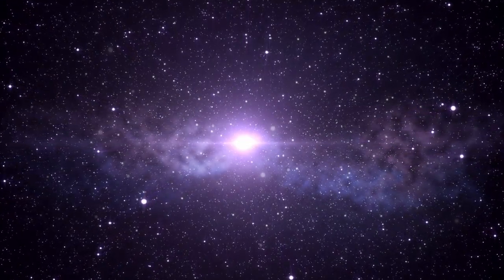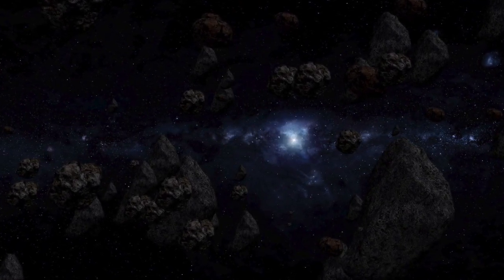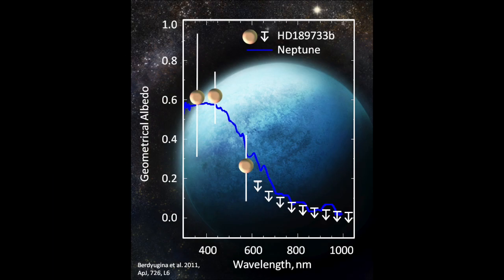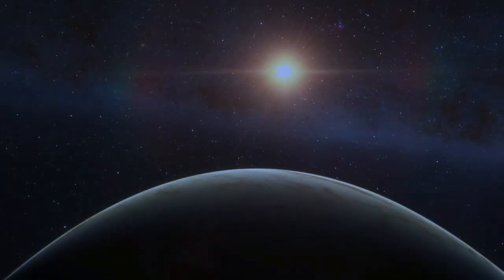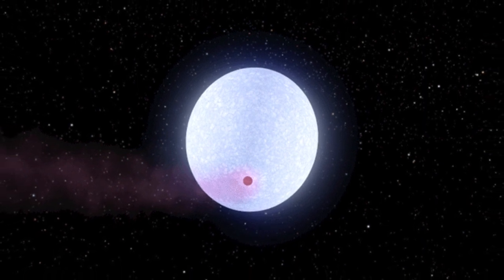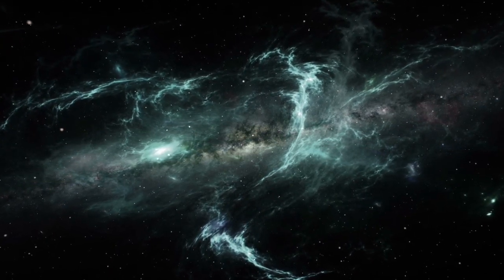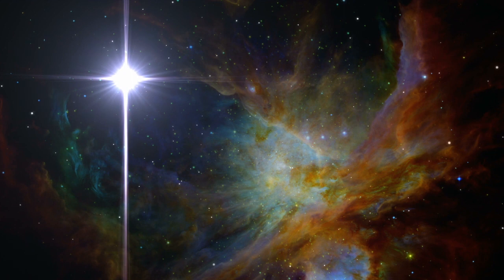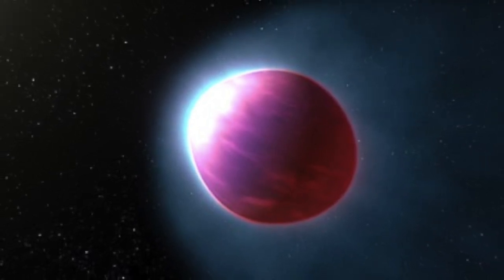NASA Have Discovered That Something Massive Is Hiding Out Beyond Neptune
NASA have discovered that something massive is hiding out beyond Neptune. Today, we take a look at the massive object that has been detected hiding beyond Neptune.

It's no secret that space is vast, and every year researchers do an amazing job at making new discoveries.

Every year scientists from around the world reveal their latest discoveries, and some of these have brought us one step closer to answering some of the biggest questions in regards to our universe. Interestingly one of these discoveries goes by the name of Niku.